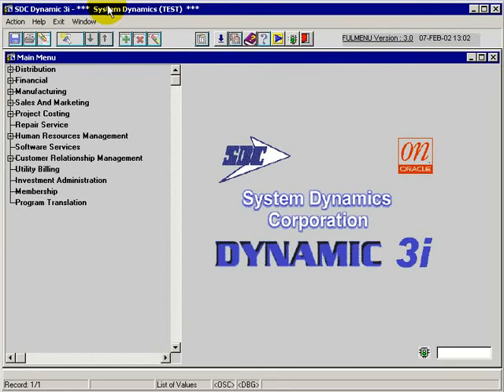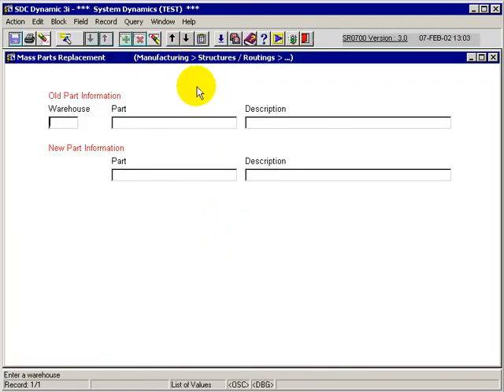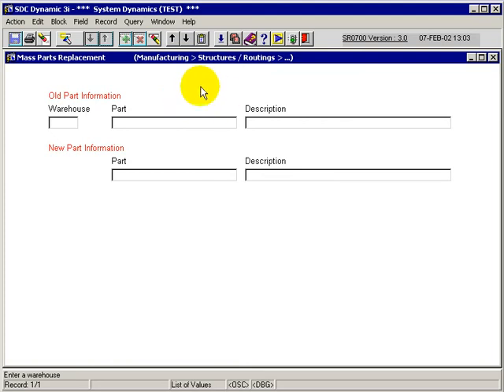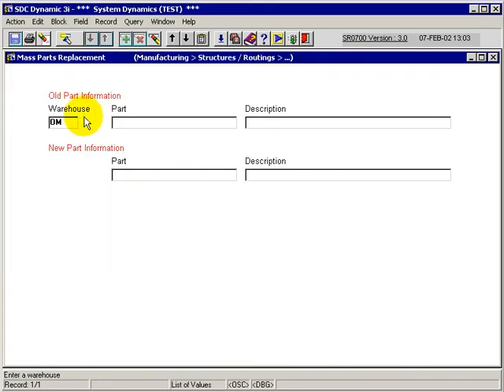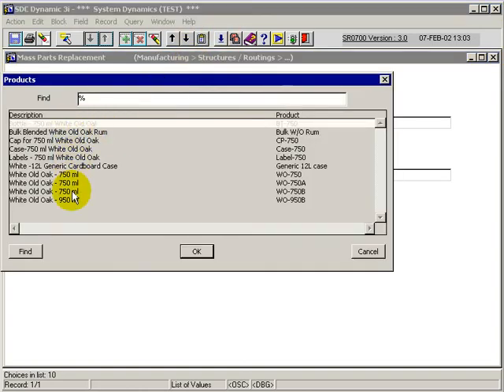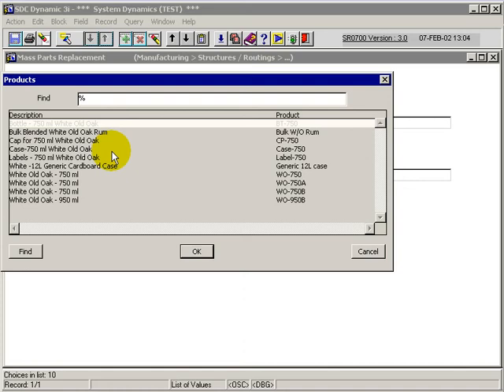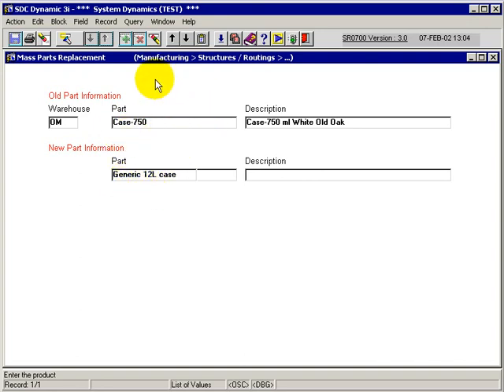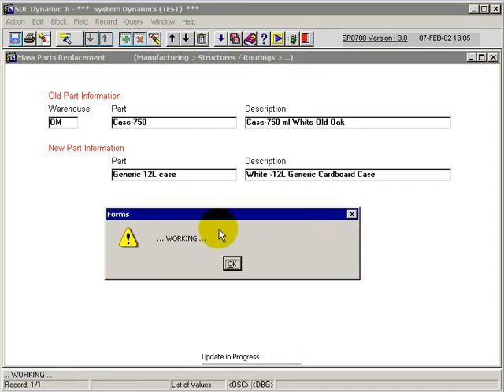DYNAMIC 3i Free Edition ERP tutorials - mass parts replacement